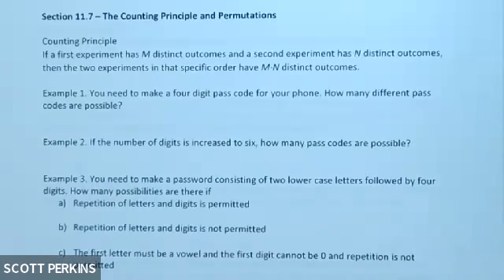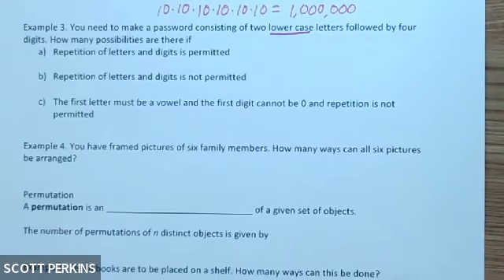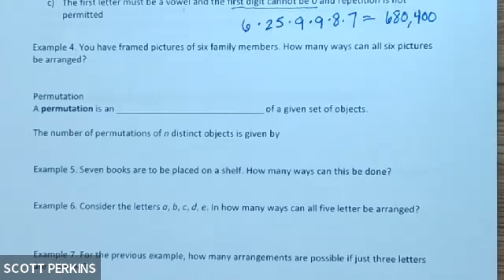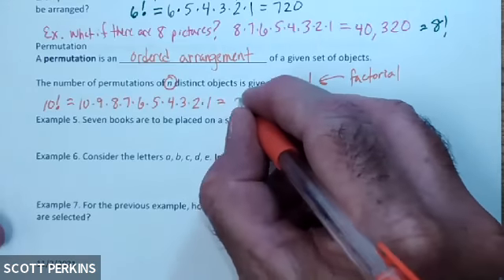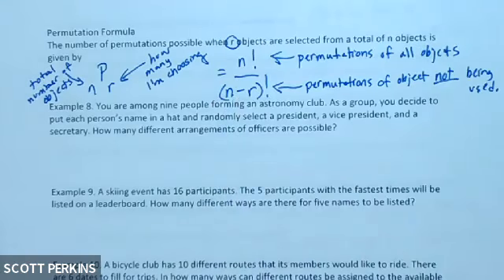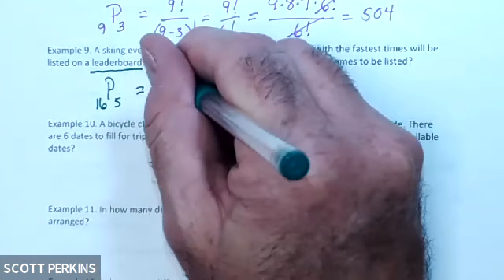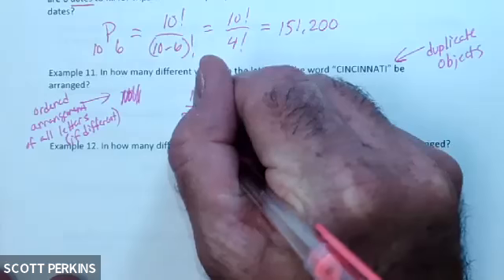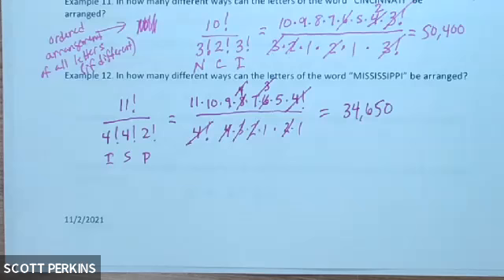MGF 1107 section 11.7 MW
An explanation of the counting principle and the topic of permutations.